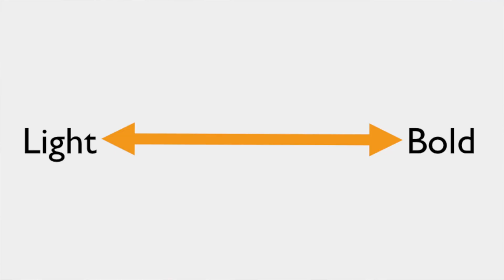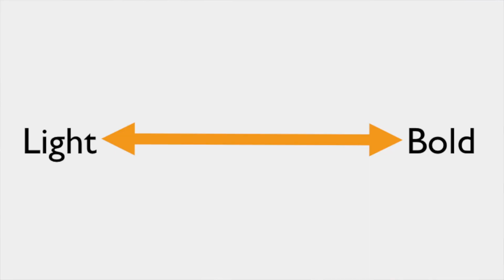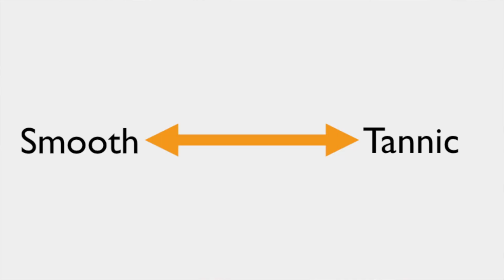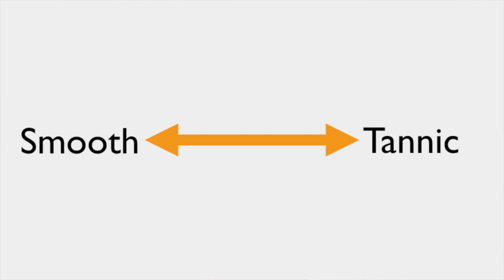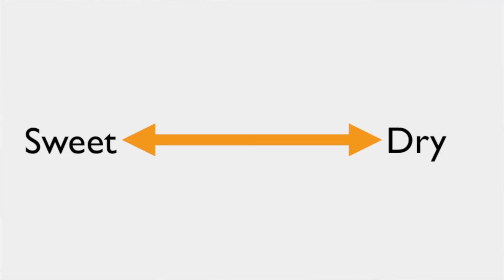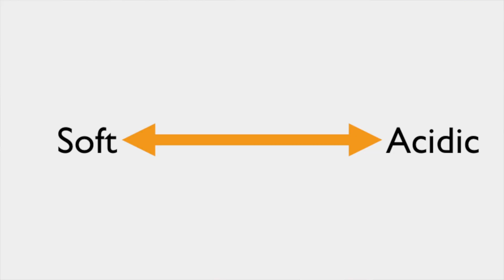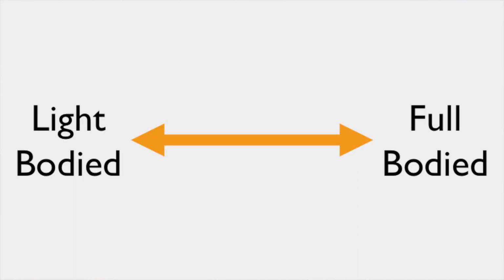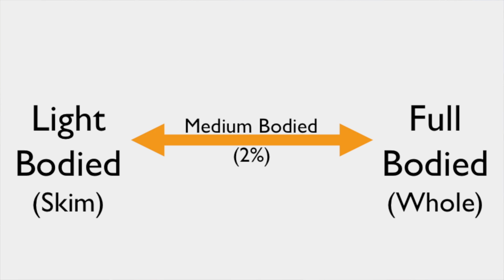How to Sound like a WINE SNOB | Wine Tasting Terms for Beginners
In this video, you will learn how to use basic wine terms for beginners to describe how a wine tastes, so you can sound like a wine snob!  This video is divided into three sections of beginner, intermediate, and advanced basic wine terms to assist you with remembering and learning how to properly describe a wine's taste.

Intro: 0:00
How to use this video: 0:53
Beginner Basic Wine Terms: 1:21
Intermediate Basic Wine Terms: 4:04
Advanced Basic Wine Terms: 7:14

The first section describes basic wine terms like light and bold, smooth and tannic, soft and acidic, sweet and dry, as well as whether a wine is full or light-bodied.  These beginner wine terms are a great place to start to learn how to describe a wine!

Once you have these terms down, you can move on to the intermediate section.  The intermediate section discusses how you can describe a wine as either "fruity" or "savory."  Then you will learn different categories of terms of how to describe the different fruits you taste within a wine.

For the final section, you will learn more advanced basic wine terms.  This includes terms such as noticing oaky, earthy, spicy, and aging notes within a wine.

And it's that easy to sound like a wine snob!  Be sure to check back into this channel in a few weeks, so you can learn more advanced wine terms!

Please, make sure to always consume alcohol responsibly, and you must be 21-years-old in the United States to consume alcohol products.

Single Hinge Waiter's Corkscrew

Ring Light

PoP Voice Premium Microphone